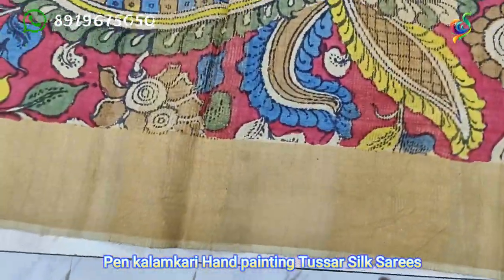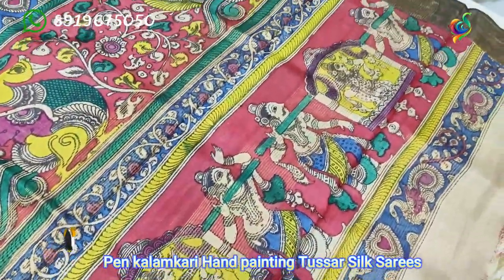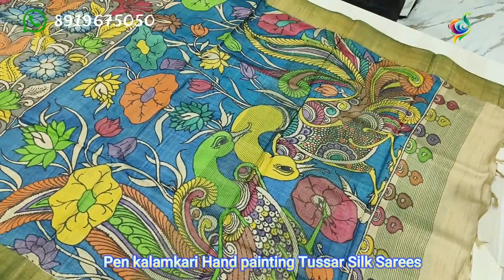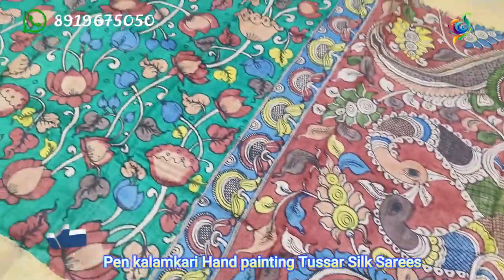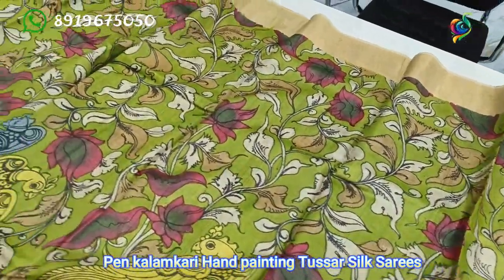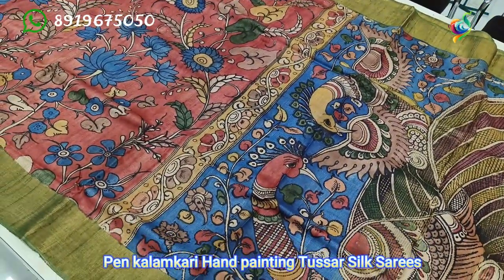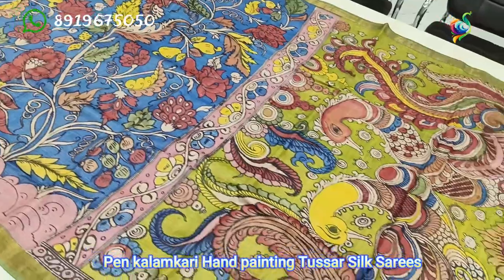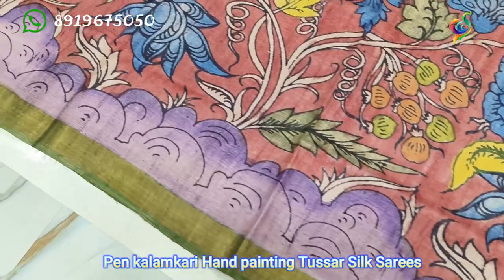pen Kalamkari Tussar Silk Sarees Wholesale Prices